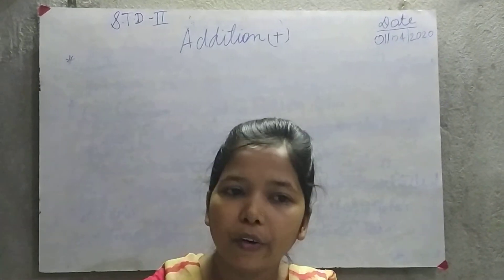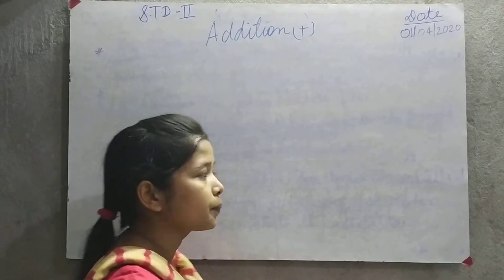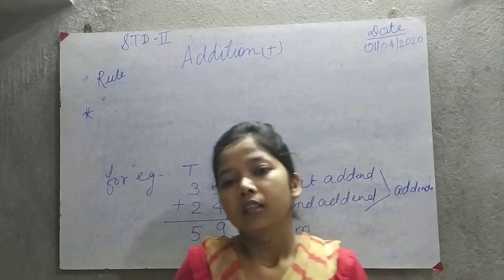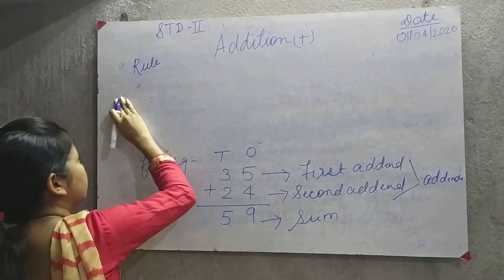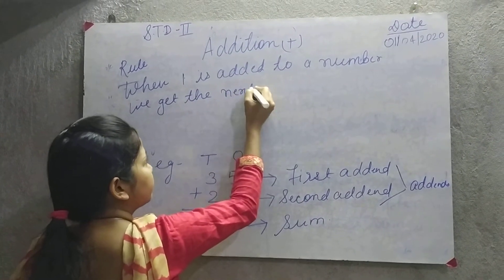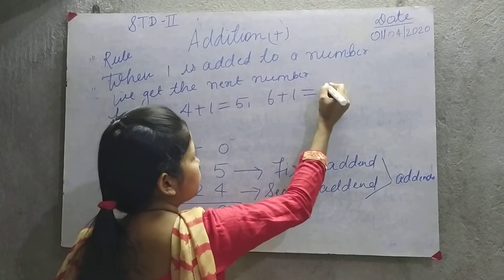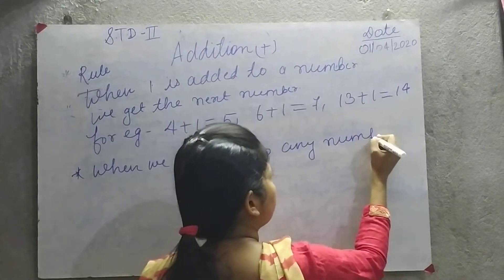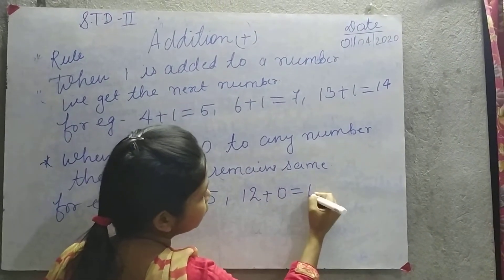Class 2 - Mathematics - Addition - by Khushbu Kumari.